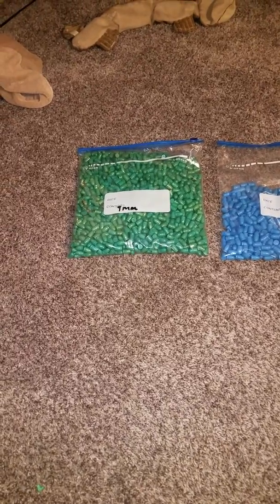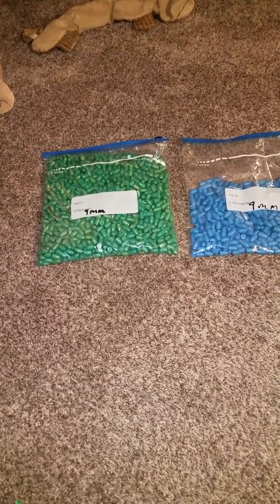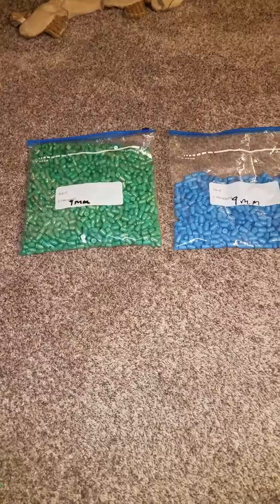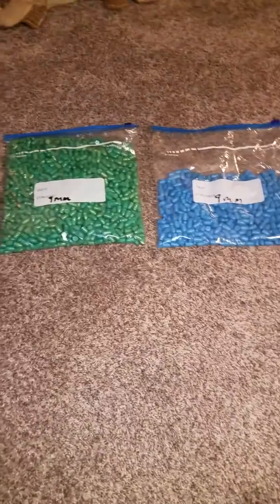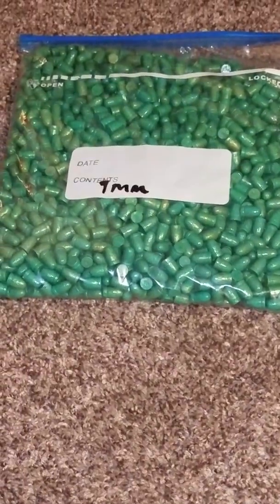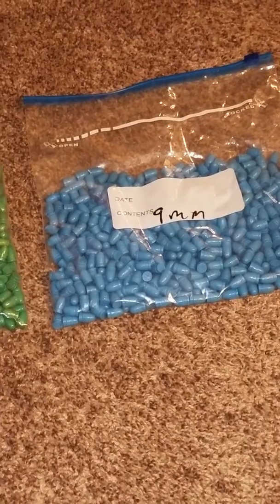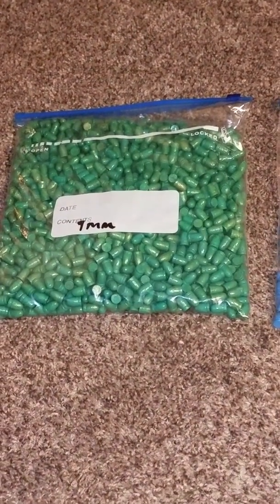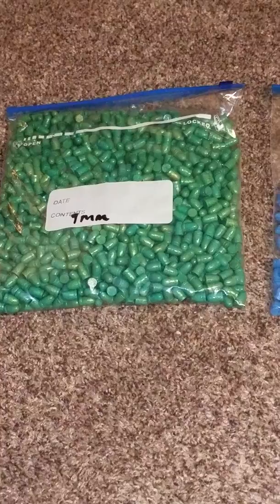A days work casting and powder coating really about 4 hours.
i spent my day off making bullets